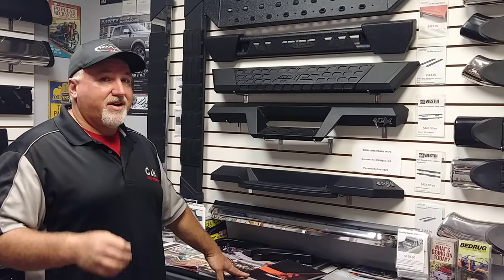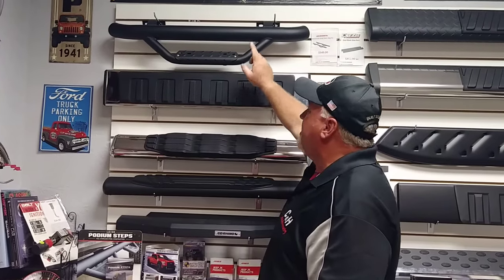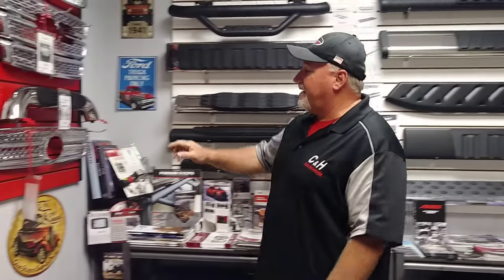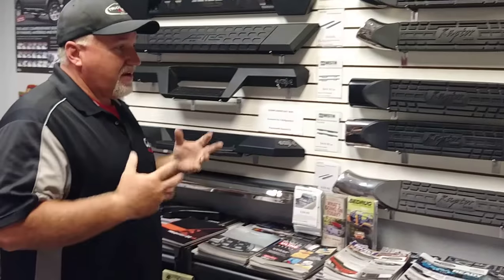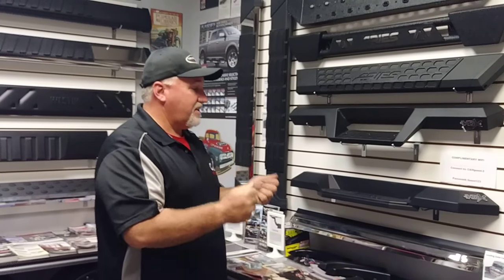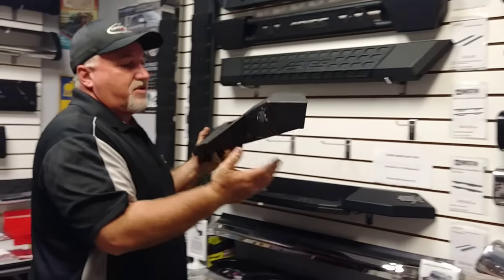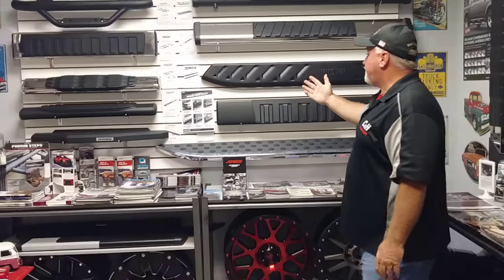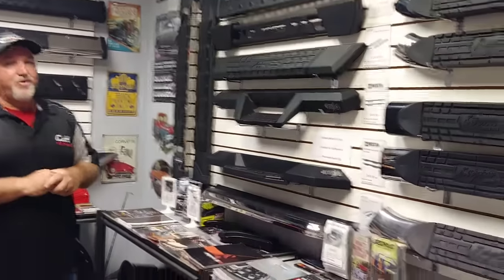Picking the Right Step Bars & Running Boards for your Truck review C&H Auto Accessories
Picking the right step bars or running boards for your truck by C&H Auto Accessories , C&H Auto Accessories 1435 Banks Road Margate Fl.